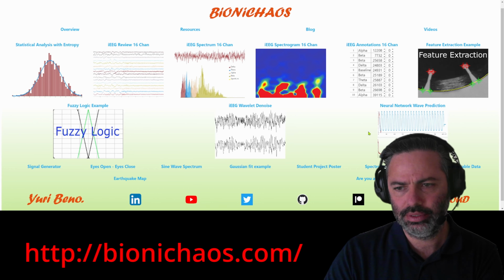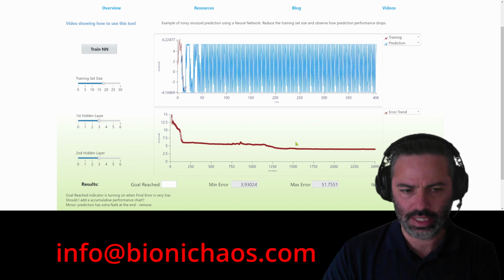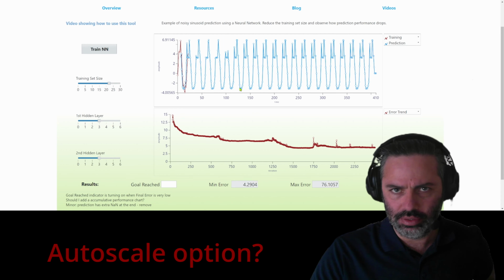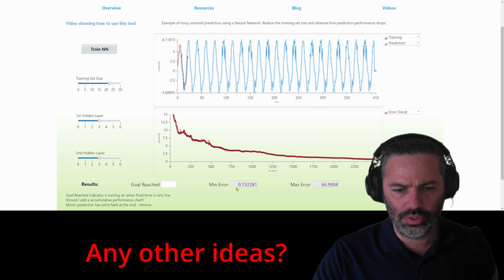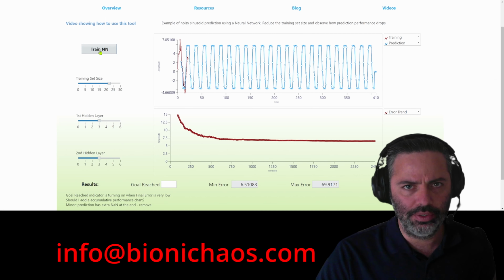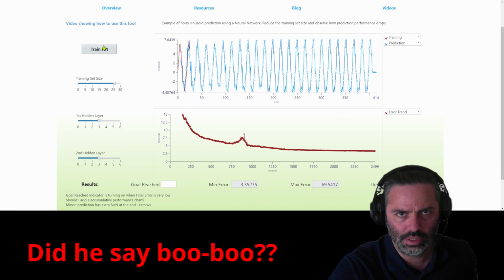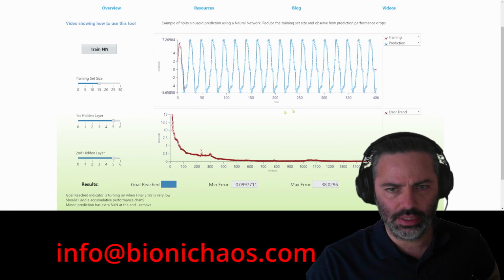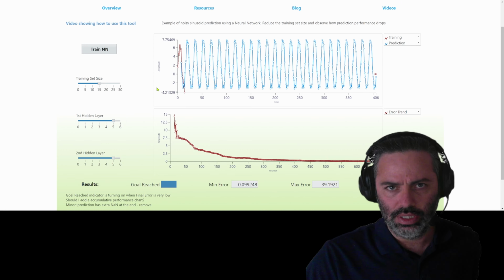Neural Network Noisy Signal Prediction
The app described in this video was updated, please see more recent content.